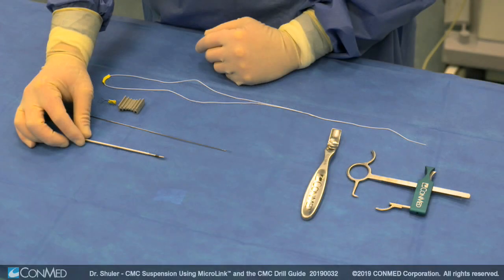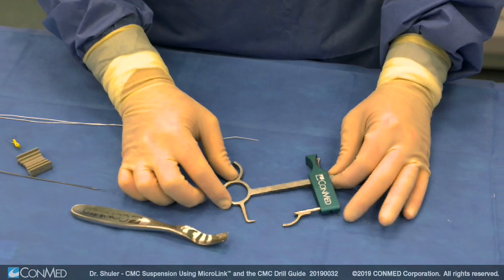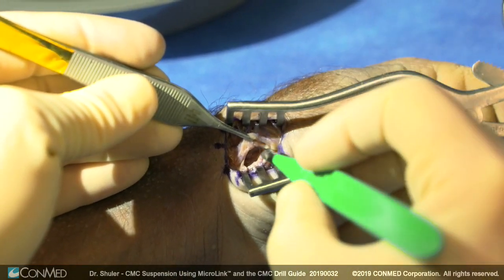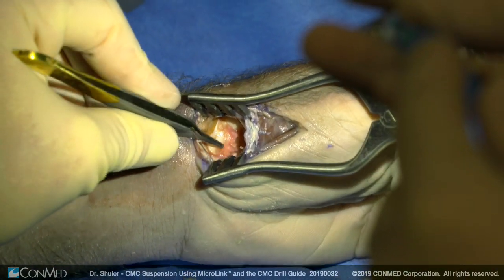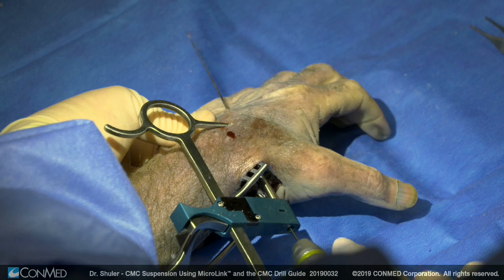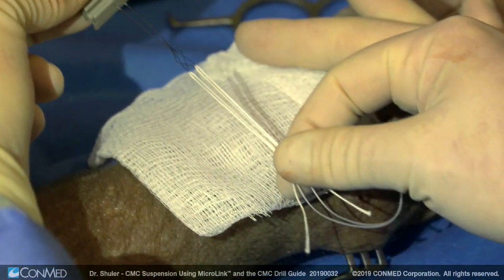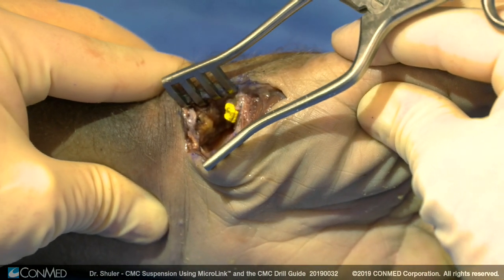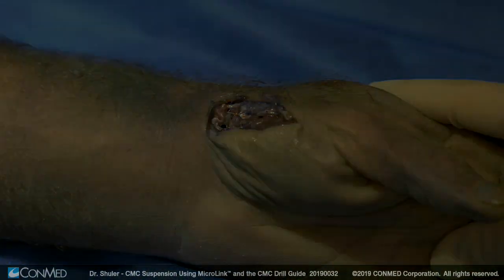Dr. Michael Shuler - CMC Suspension Using MicroLink™ and CMC Drill Guide - CONMED Surgical Technique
MicroLink™ combines a soft all-suture construct with an efficient, reproducible technique for CMC suspensionplasty. The MicroLink System is comprised of accessories for precise tunnel drilling, efficient suture passing, and streamlining Trapeziectomies. In addition, the MicroLink™ All-Suture Button is available in radiopaque for optimal visualization under fluoroscopy without the use of metal.